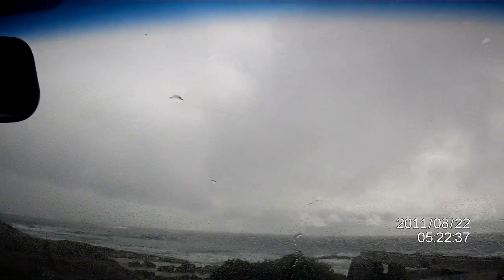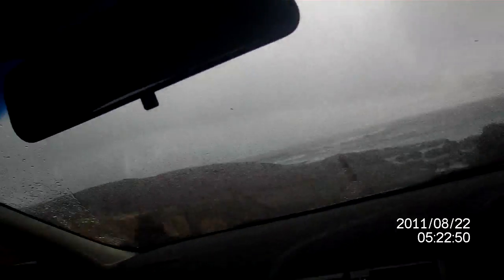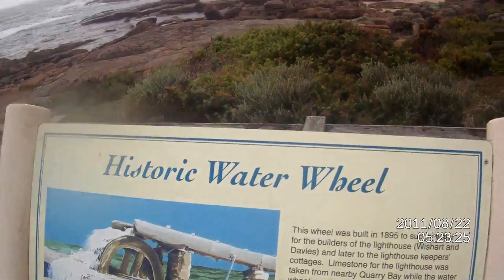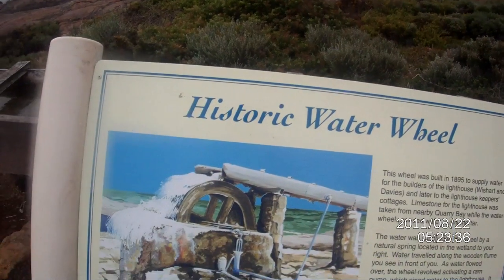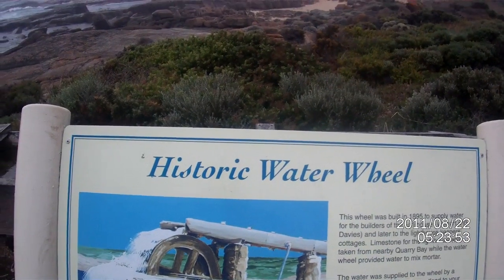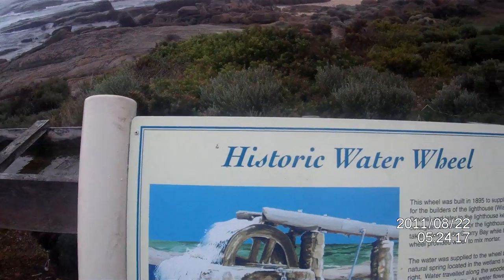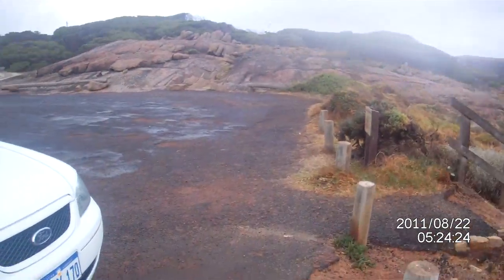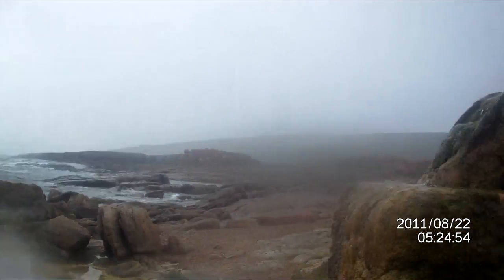Augusta Water Wheel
Check out the historic water wheel and the reason for it while you admire the crushing forces of the wind and swell from the ocean in Augusta . It is truly amazing footage .